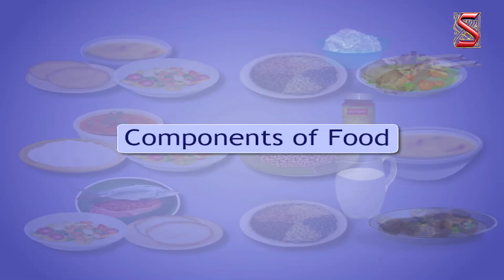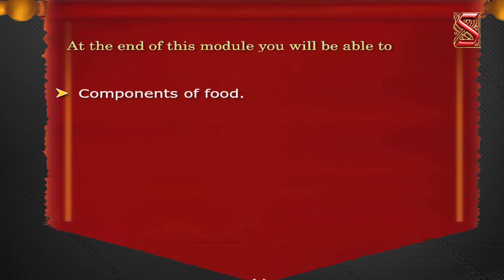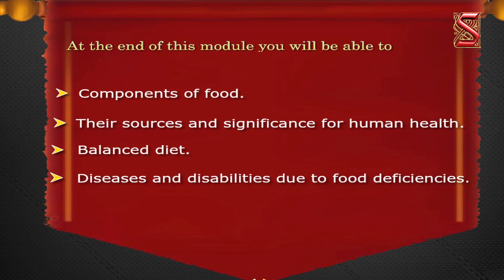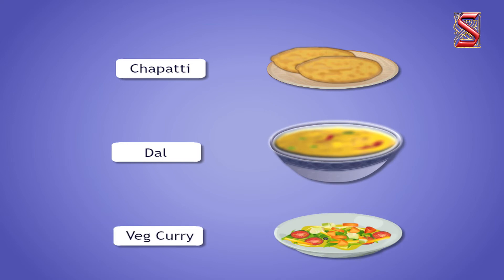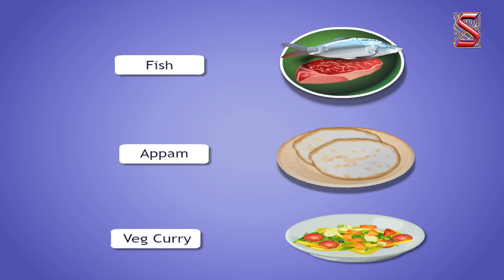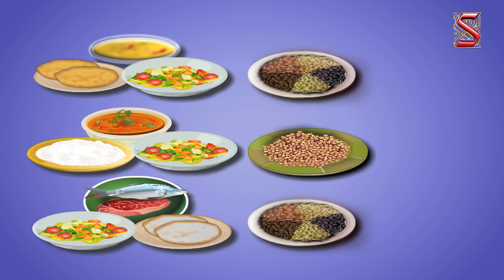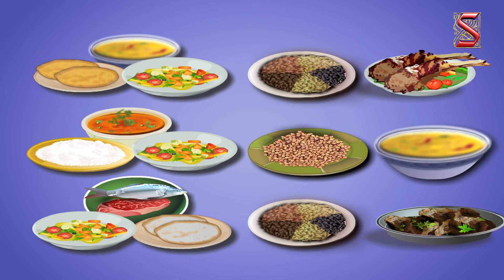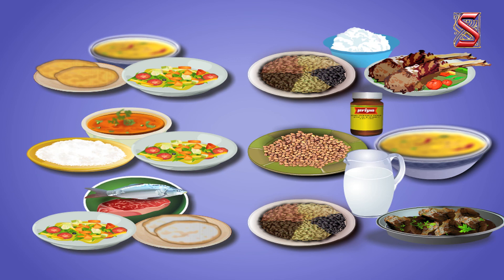Components of Food(Introduction)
In order to maintain a healthy heart, active muscles, and active brain, we need to eat a balanced diet that contains nutrients for our bodies. Strong bones and energy are both provided by these nutrients.  Do you know what nutrients are? No, let's just watch the video and learn what it is?